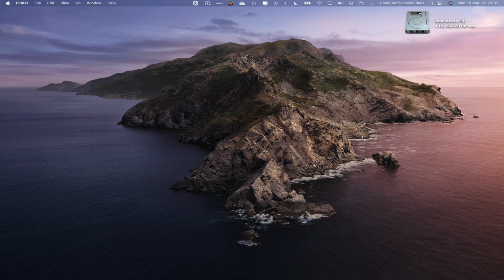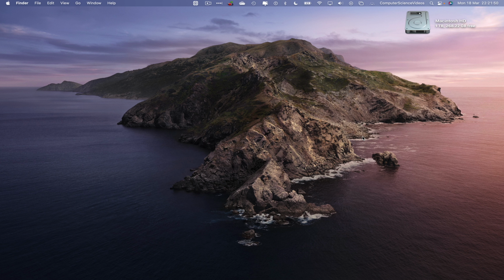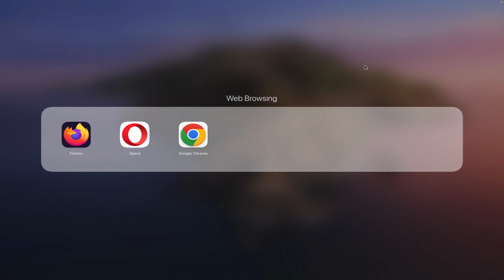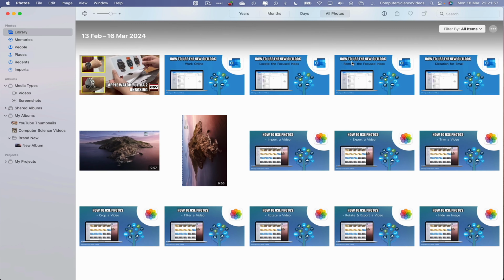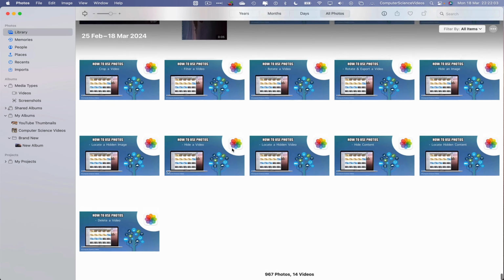How to RECOVER a Deleted Video On The Photos Application Using a Mac Computer - Basic Tutorial | New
How to RECOVER a Deleted Video On The Photos Application Using a Mac / Desktop Computer - Basic Tutorial | New